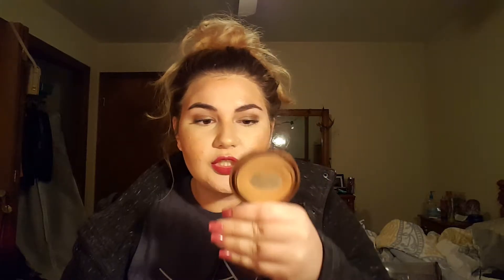Project 20 Pan: Finale